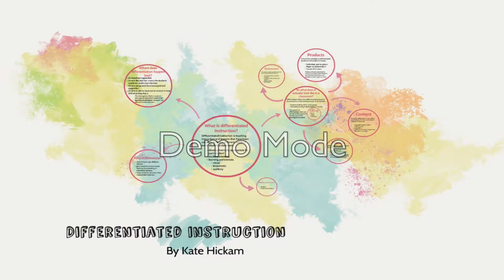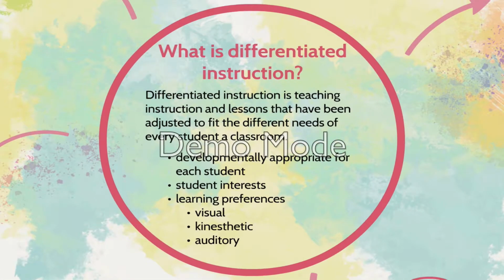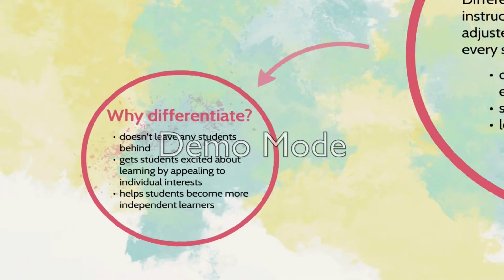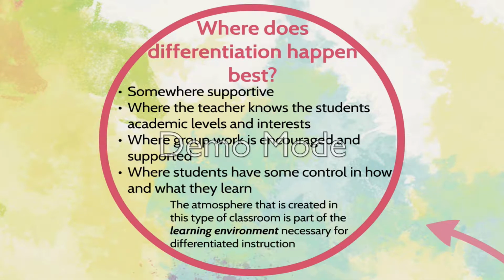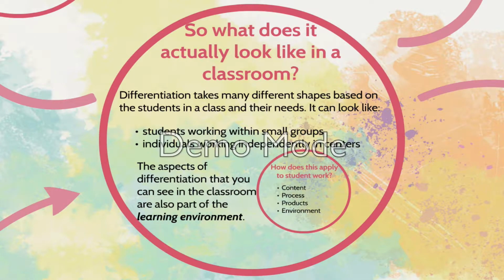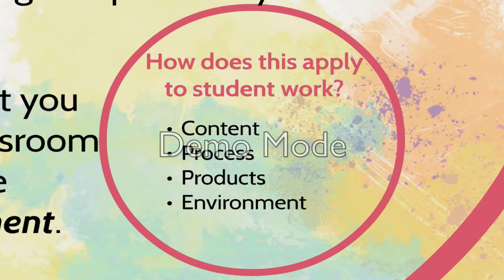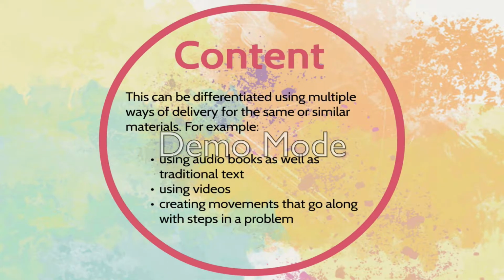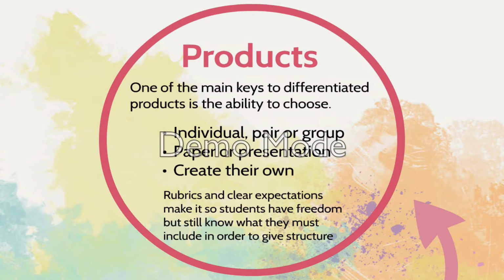Differentiated Instruction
A brief description of what differentiated instruction can look like in a classroom. I apologize for the watermark I was trying out a new screencast software.